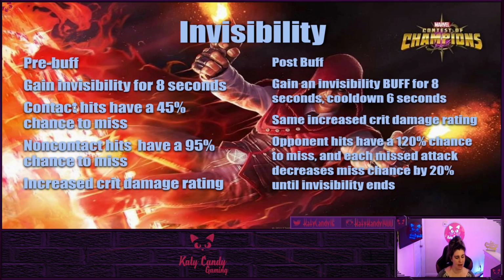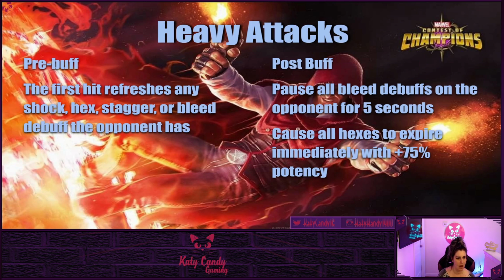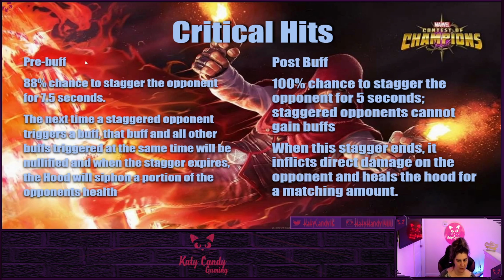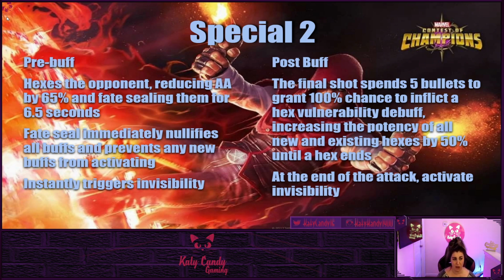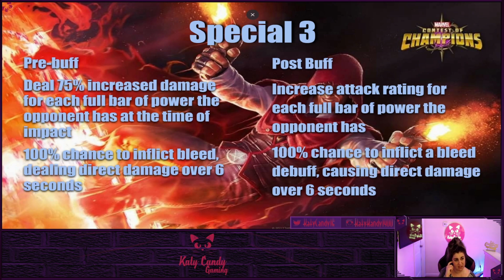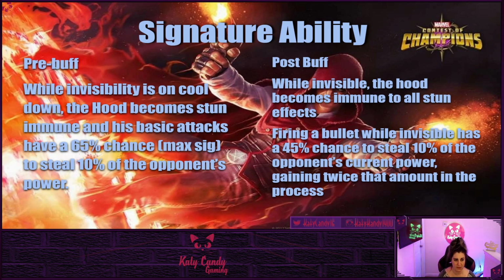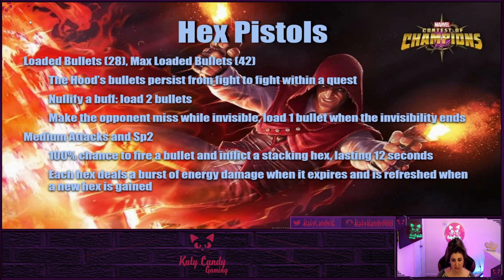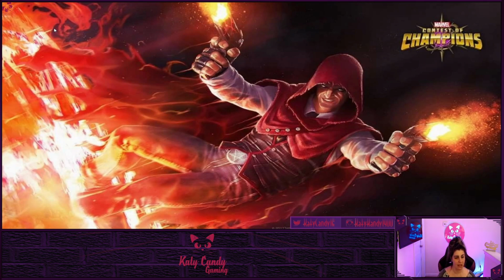The Hood Buff! | Bye Bye Fate Seal! | Marvel Contest of Champions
Let's take a look at the Hood's buff and see if Kabam actually buffed him or did him dirty.  Let me know what you guys think in the comments below!